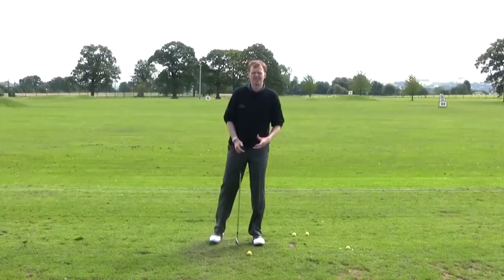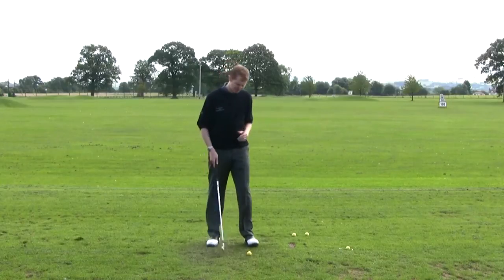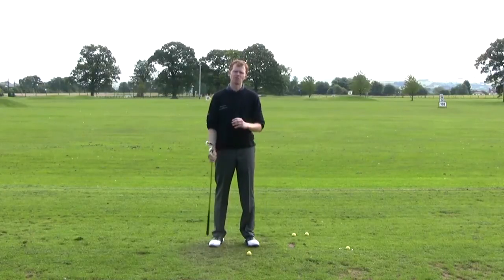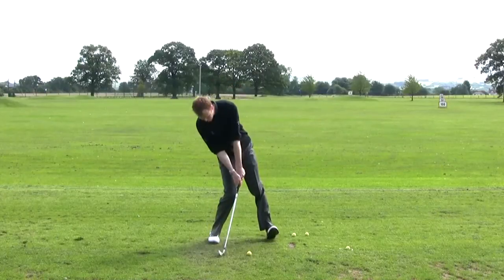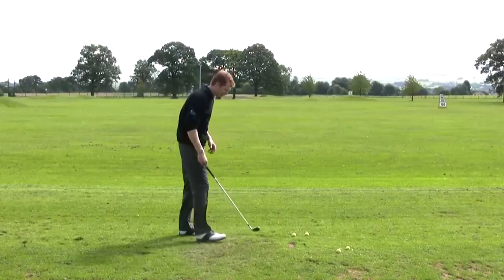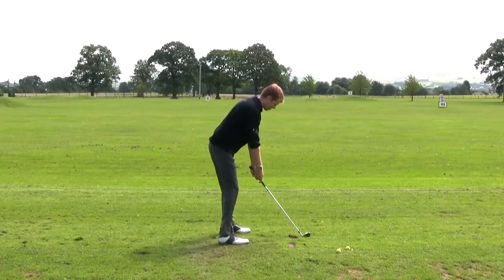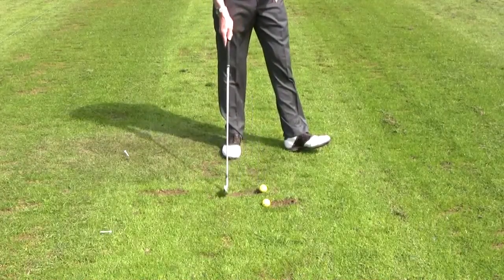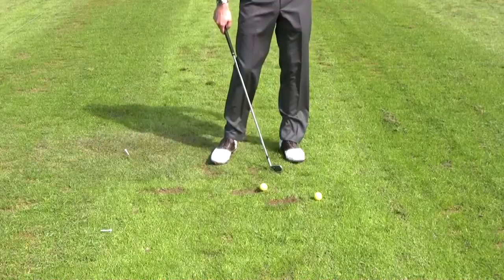Fat Shots - What Causes Hitting it Fat in Golf?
What causes fat shots in golf - Golf lesson that defines what a fat shot in golf is, as well as explores the causes behind hitting it fat.

► Fat Golf Shots Tips - Video Golf Lesson Summary

In this video series we'll cover what a fat shot is, why it occurs, and how you can you correct your swing if it produces one.

Fat shots occur when the clubhead hits into the ground before it reaches the golf ball. The club will therefore slow down and may also twist. As a result, fat shots don't go as far as they should, travel lower than they should, and are generally not as straight as they should be.

For mid to short irons, it is ideal to create divots whenever hitting golf shots, but it is crucial that the club strikes the ball before it starts creating a divot. Indeed, a divot should begin where the ball was located.

Fat shots can occur when your upper body is allowed to move back as you head into impact with the ball. This results in the club striking the ground first and a fat shot is produced.